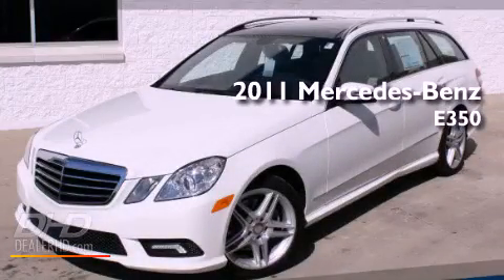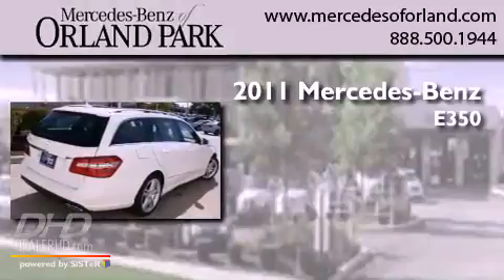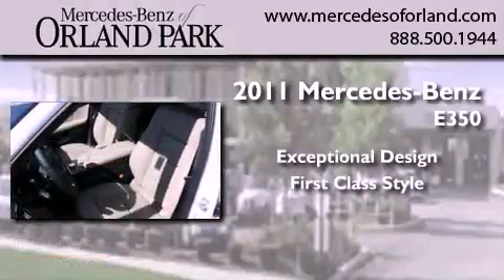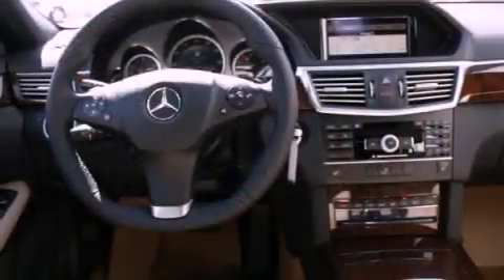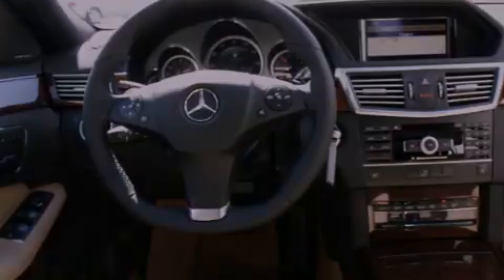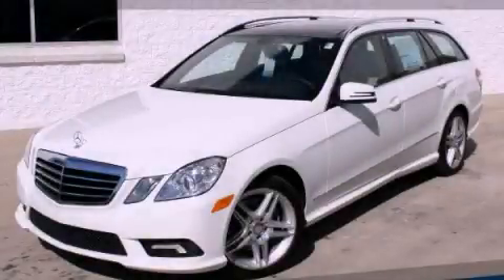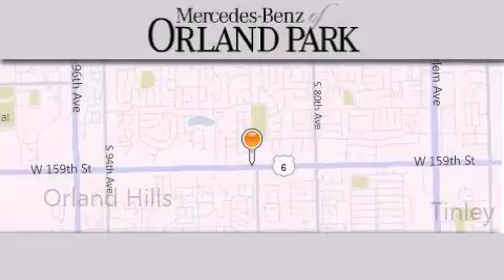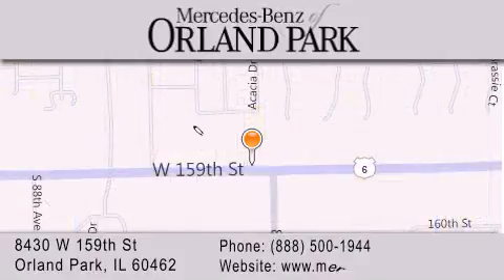2011 Mercedes-Benz E350 Palos Heights IL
Year : 2011
 Make : Mercedes-Benz
 Model : E350
 Engine : 3.5
 Trans . : Automatic
 Exterior : Arctic White
 Miles : 14
 Interior : AlmondBlack Mb-Tex
 Stock : MR2458

 8430 West 159th Street
  , IL 60462

 2011 Mercedes-Benz E350  IL